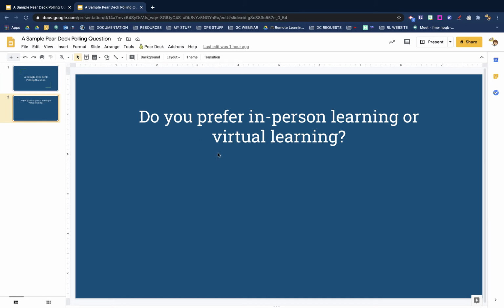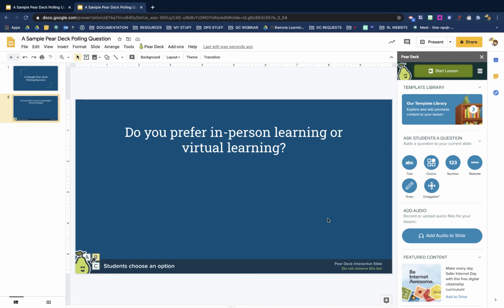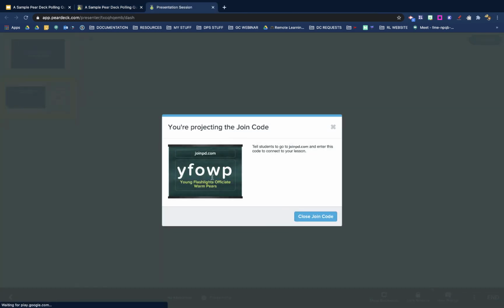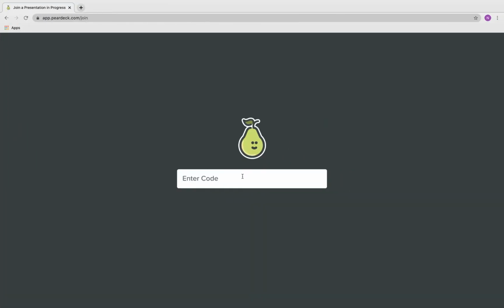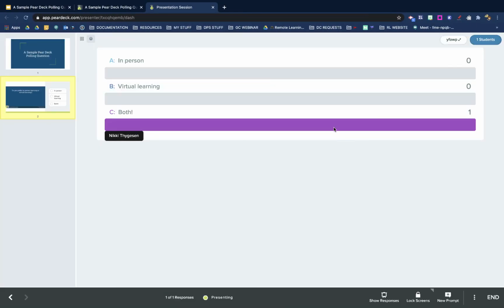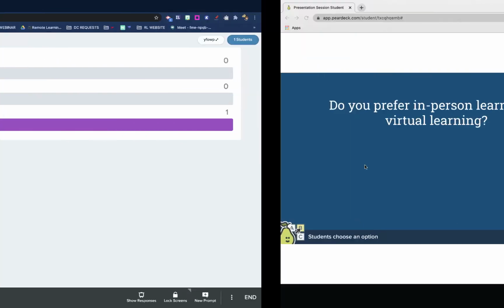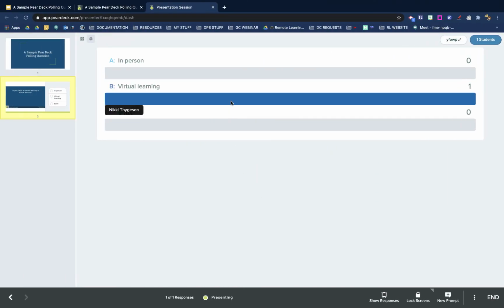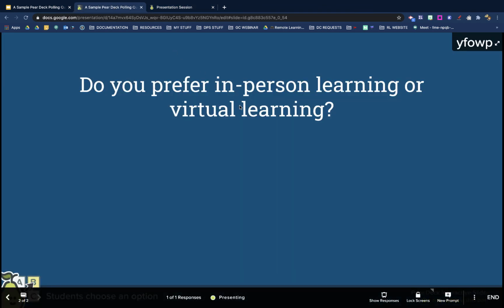Pear Deck - Creating a Poll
This video explains how to create a polling question for students using Pear Deck.